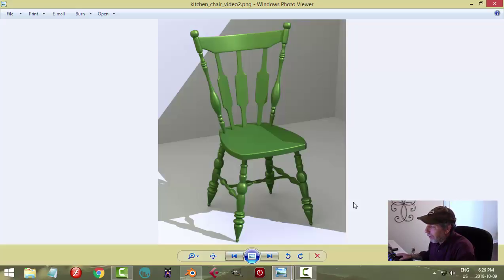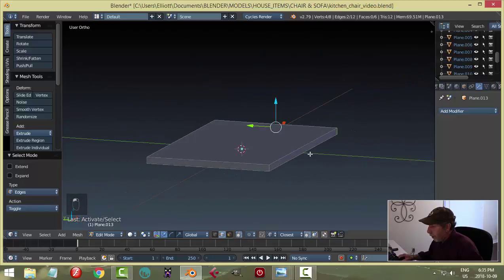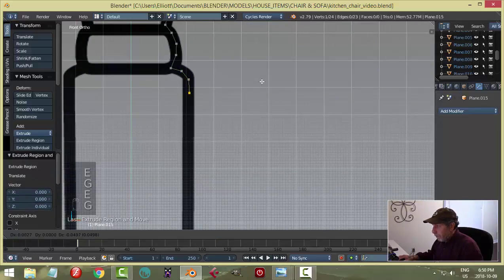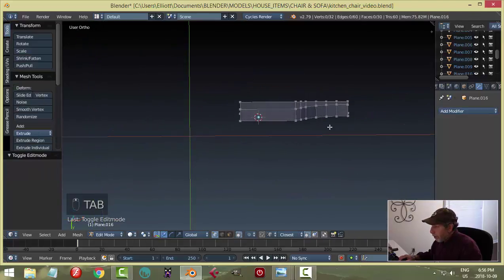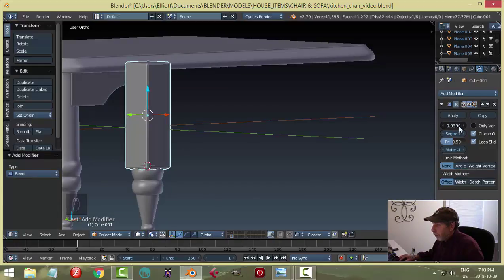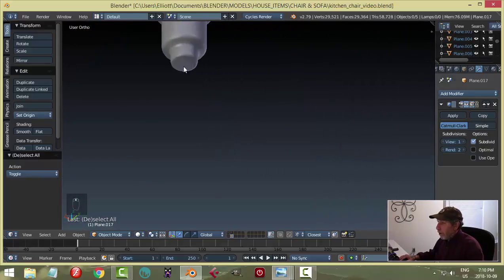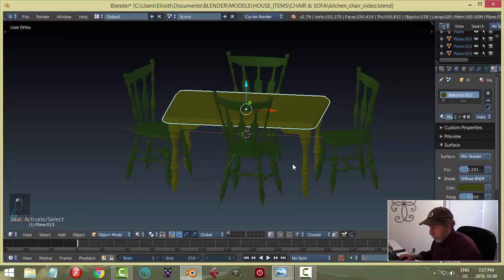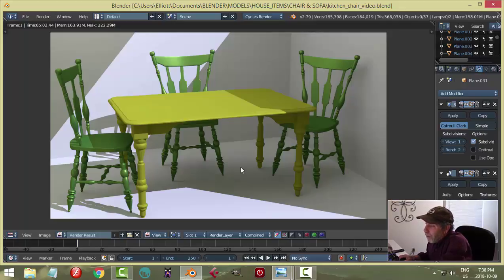Blender: Modeling a Kitchen Table (Part 2)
Part 2 of 7:  In this video, I am modeling the table and then adding the chairs around it.